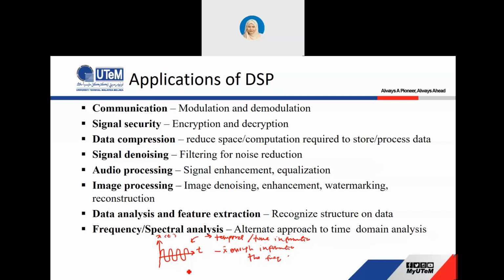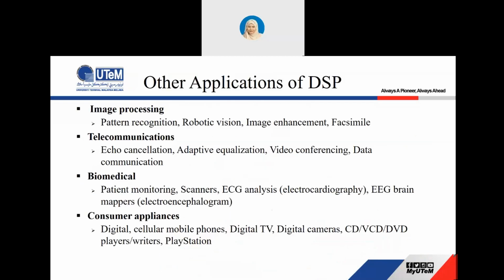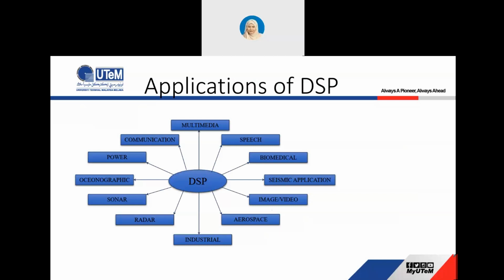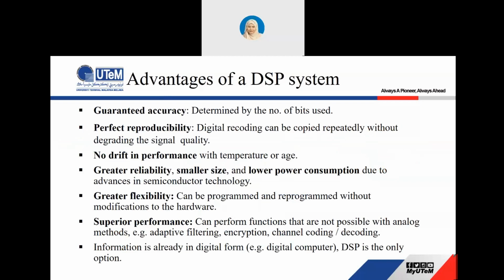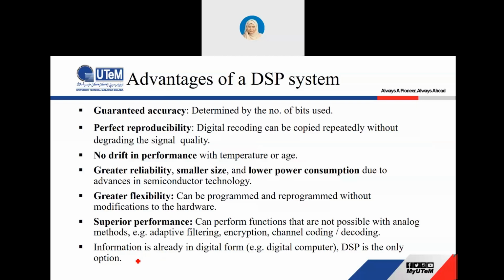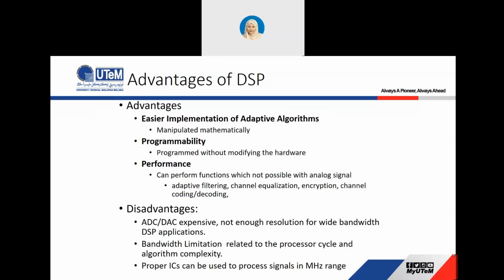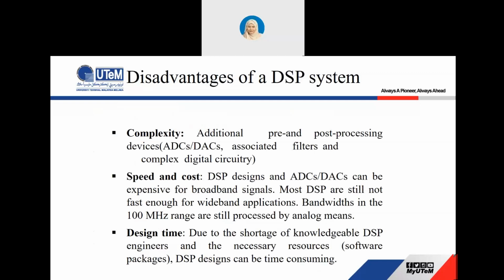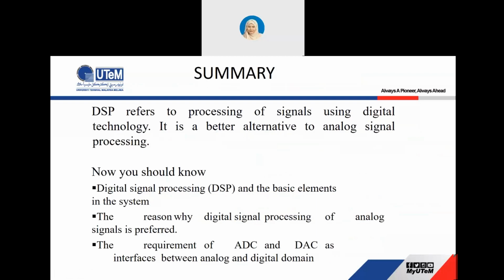04 DSP Structure Part 2